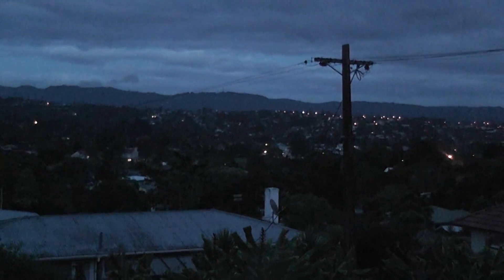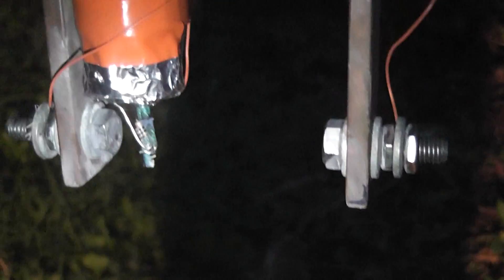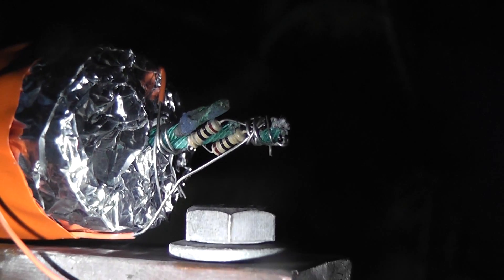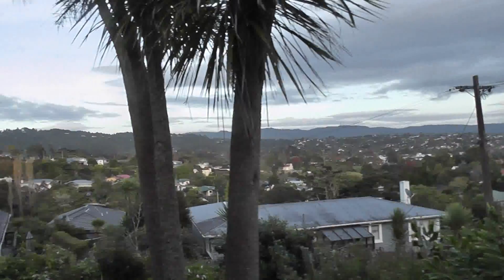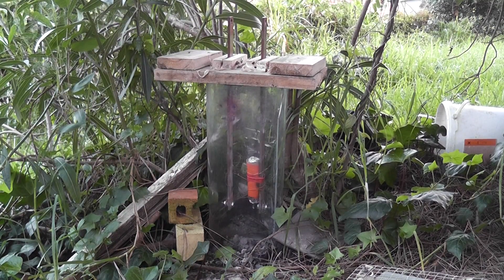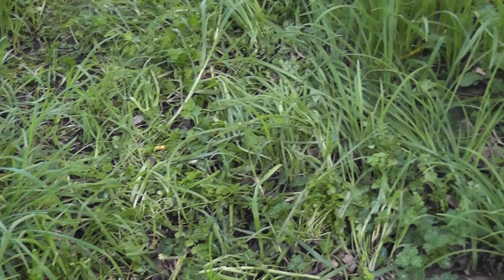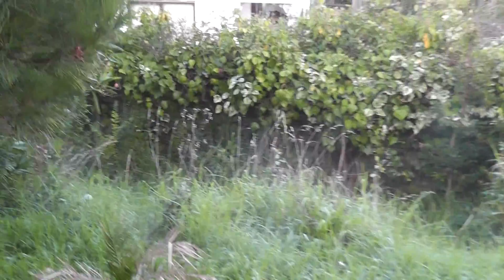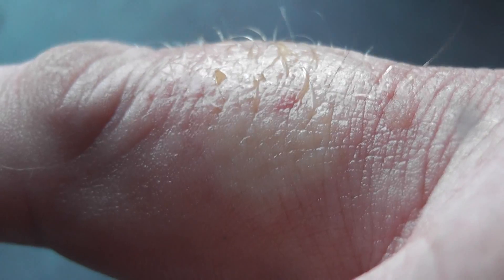Wasps v Potassium Nitrate - and got stung in the process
I made up a KNO3 mix with sugar and candle wax to try out.
The wasps are still a serious plague in our garden and upon request another variety test was carried out.
Wasps are declared a pest in New Zealand as they destroy our native insects including bees and bumble bees.
During set up I got stung in my hand and on my arm as a freeloading attacking wasp got stuck in my shirt.
well,
didn't have all my full PPE on, my mistake.